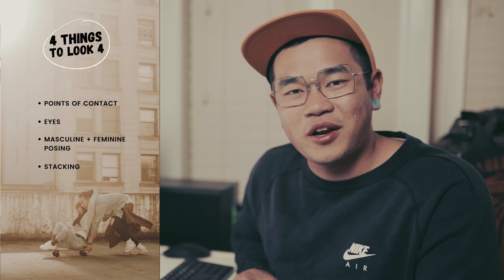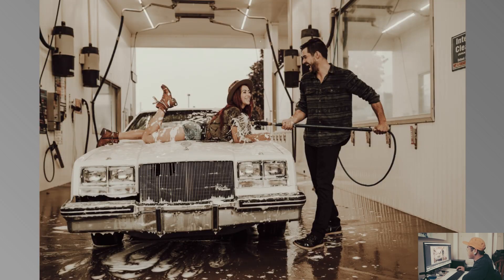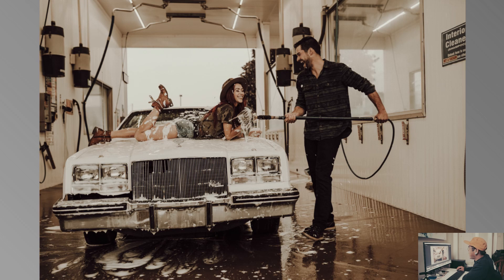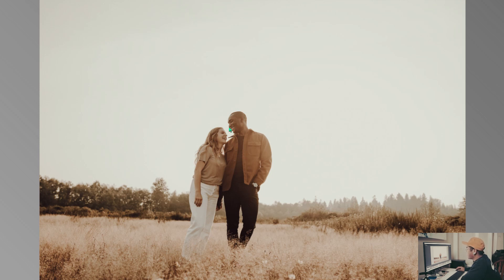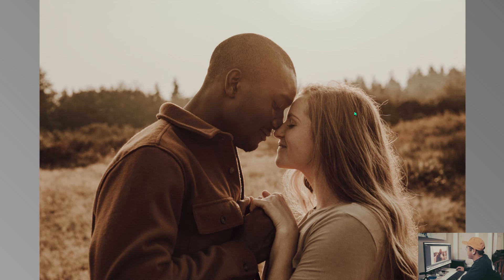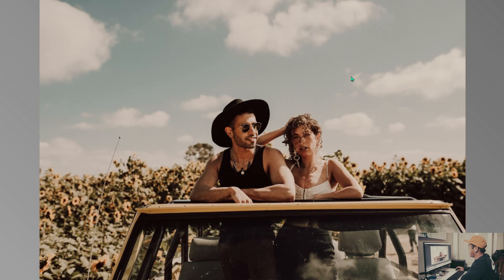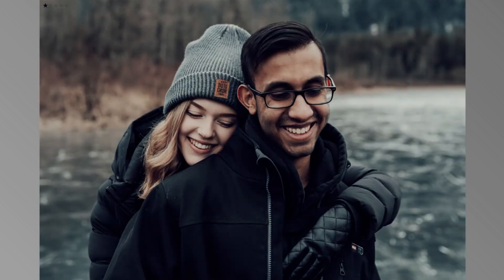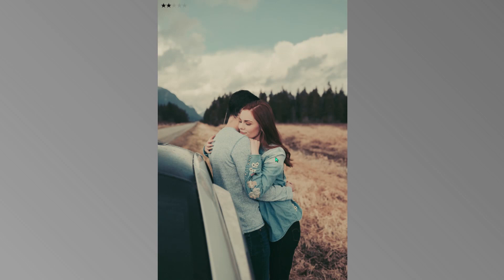How to Pose Couples for Photoshoots - Intro to My Approach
00:00 Intro: How to Pose Couples for Photoshoots
00:50 Part 1: My Approach to Couples Photography
03:42 Part 2: Analyzing My Photos
25:40 Part 3: Starter Poses for Couples
30:26 Part 4: Tips I wish I knew when I first started shooting couples
33:44 Part 5: Thanks for watching / Closing comments

Thank you to Dylan for this video suggestion.

Here is my approach to how I pose couples for my photoshoots. I will share my approach to couples photography and the difference in my mindset. I will go over my couples photos, break them down and talk about what I am looking for during a couples session. I will share 3 of my starter or beginner poses for couples. And finally, I will share some of my tips that I wish I knew when I started doing photoshoots of couples.

If you have any questions, comments, or ideas for a future video please leave them in the comments below

My Gear!
Main Camera : Sony A7III
Main Lens : Sigma 35 1.4 Art Lens
Main Camera Bag : Peak Design 5L Slingbag
Camera Strap: Peak Design
Bluetooth Speaker: JBL Clip 3
Pop-Up Changeroom